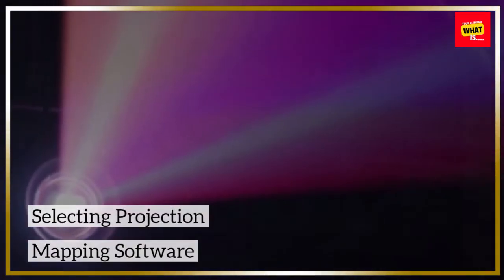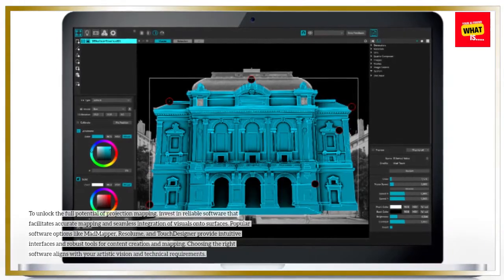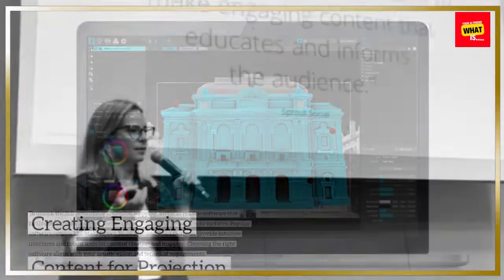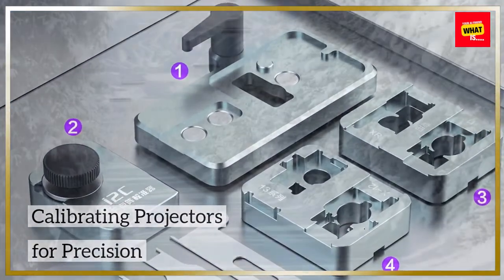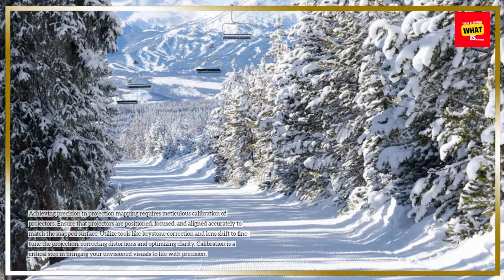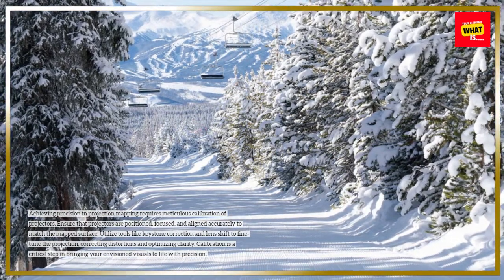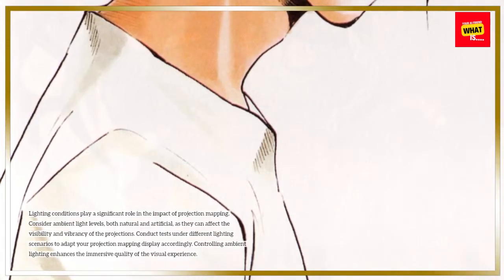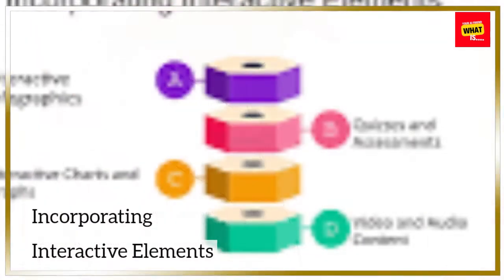What is Projection Mapping, and How to Transform Surfaces into Dynamic Displays?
Explore the fascinating world of projection mapping and learn how to turn ordinary surfaces into dynamic visual displays. Unleash your creativity!